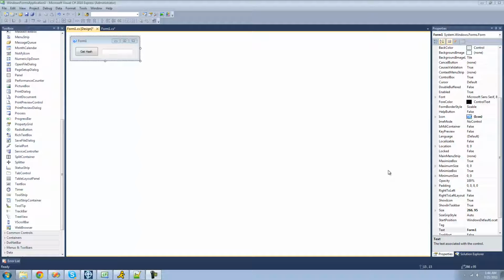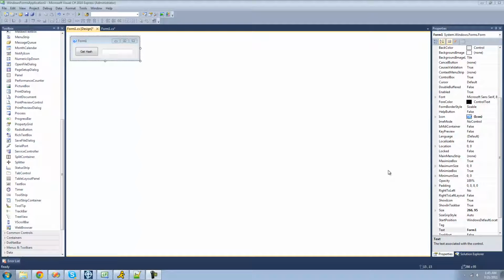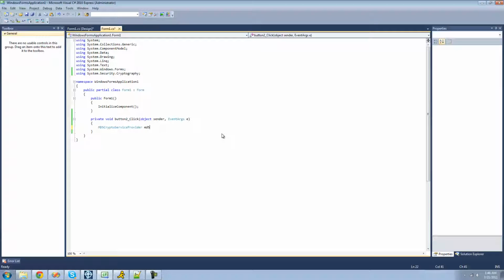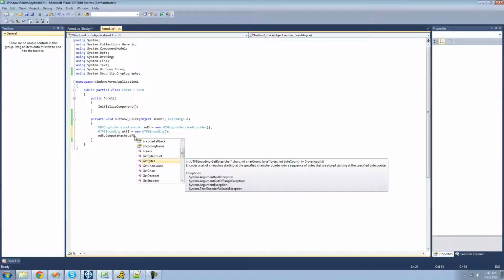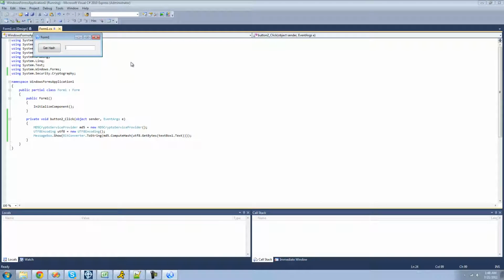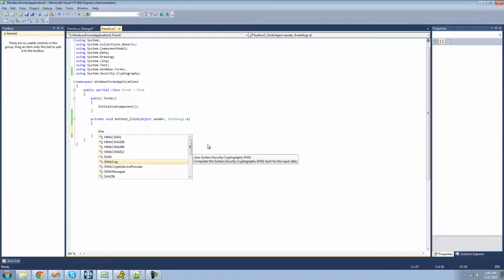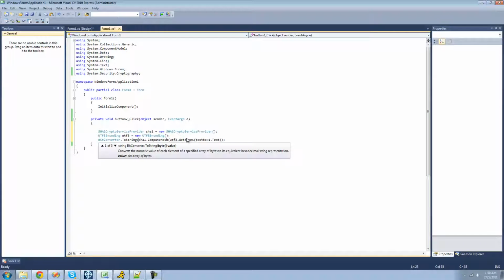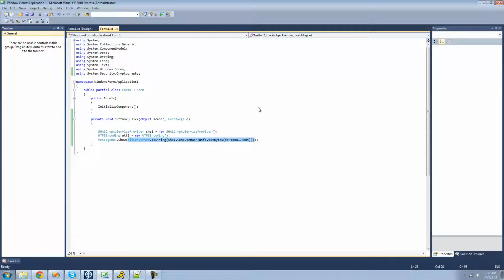#115 MD5 and SHA1 in C#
MD5 and SHA1 in C#